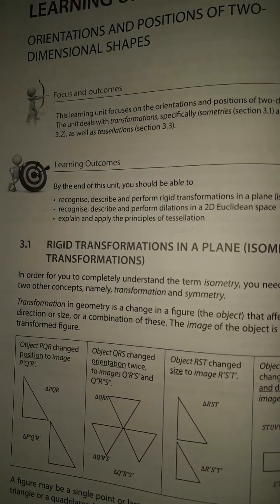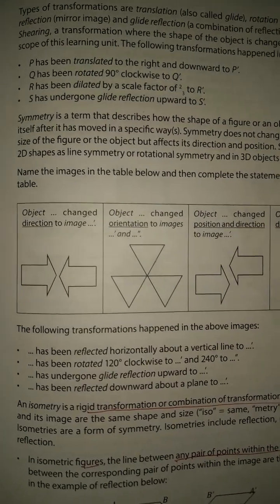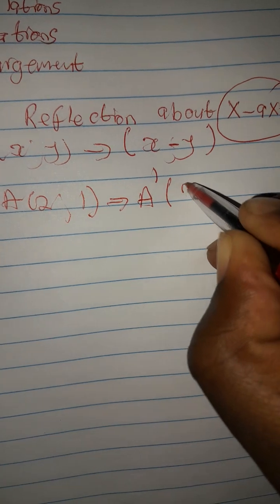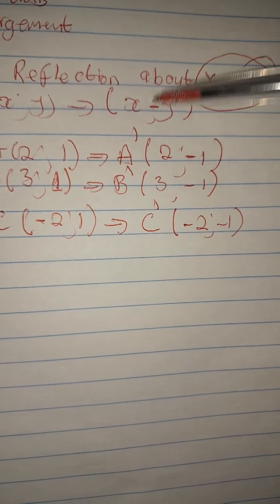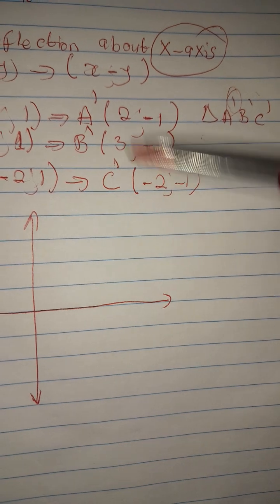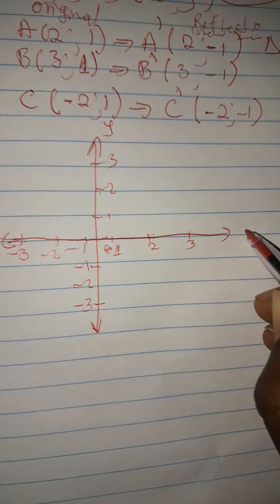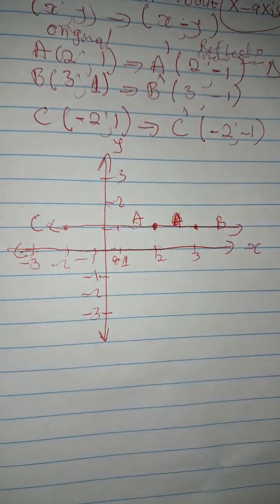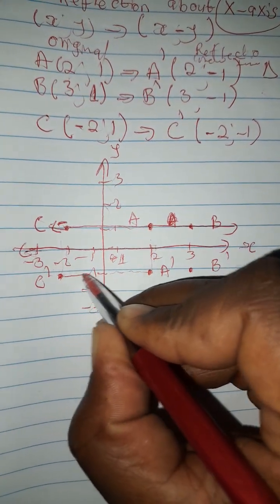MIP 2601|Transformations |Reflection